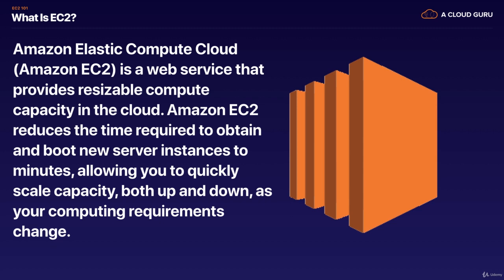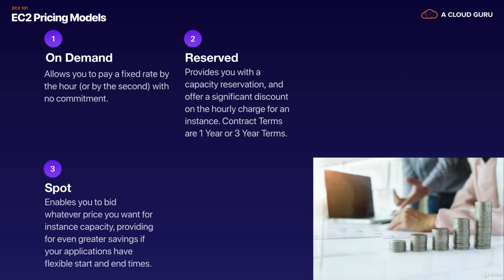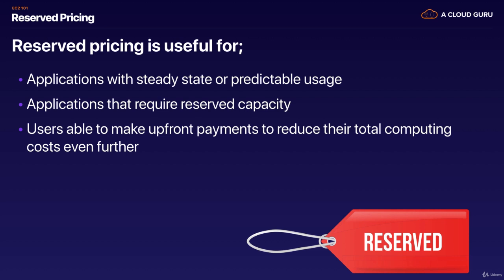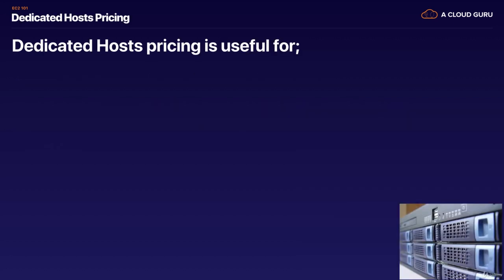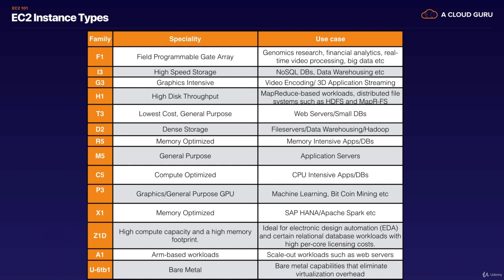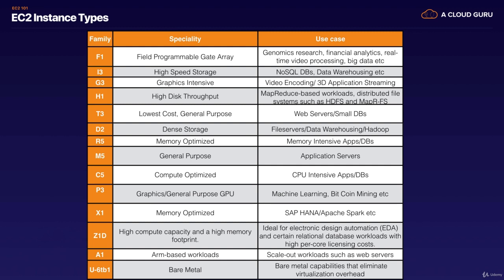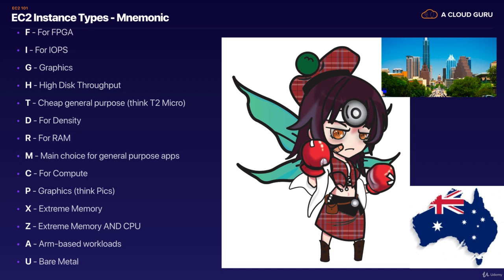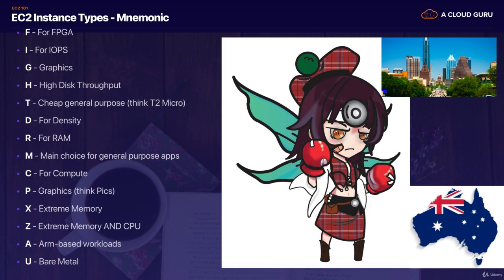AWS - EC2 101